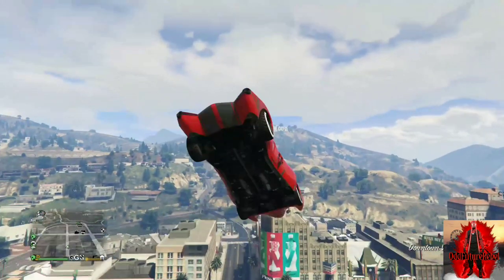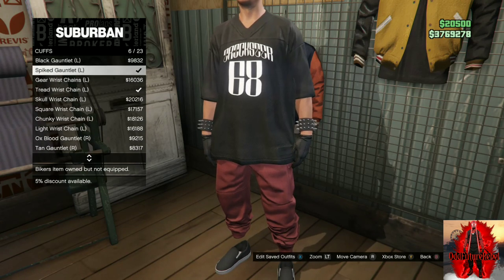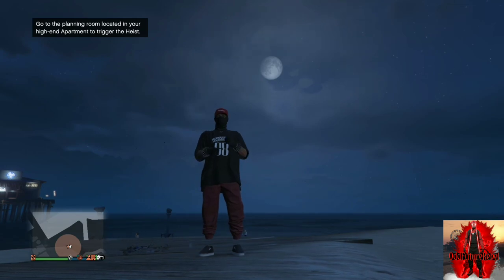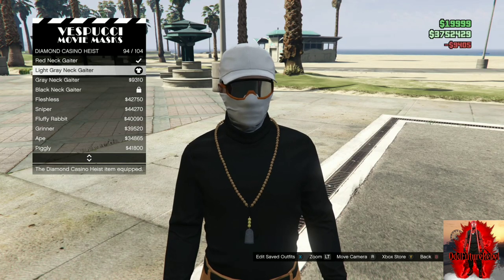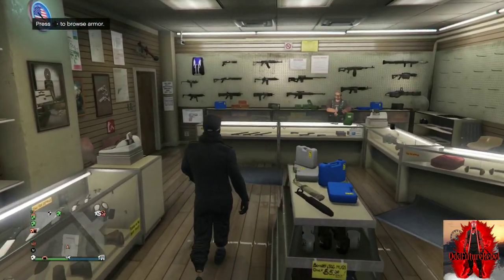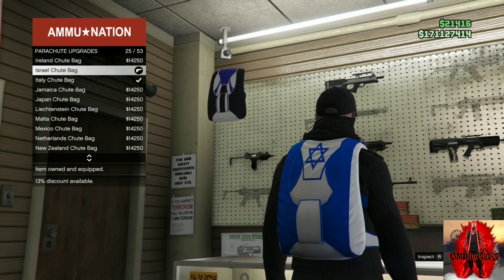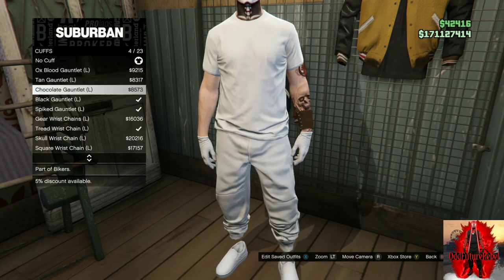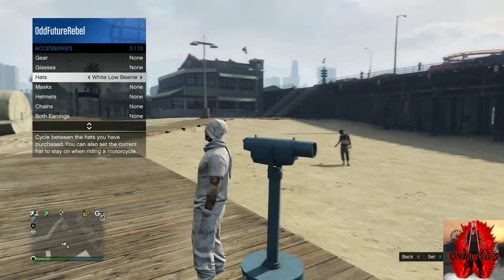4 BEST TRYHARD JOGGERS OUTFITS - GTA 5 ONLINE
🛑 I DO NOT GIVE NO PERMISSION FOR MY VIDEOS TO BE COPIED OR RE-UPLOAD OR DOWNLOADED🛑